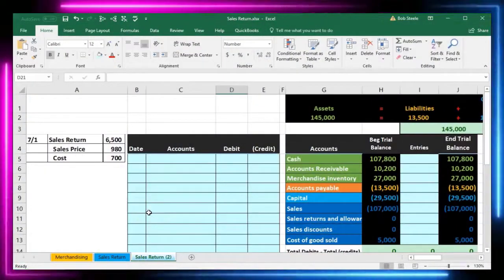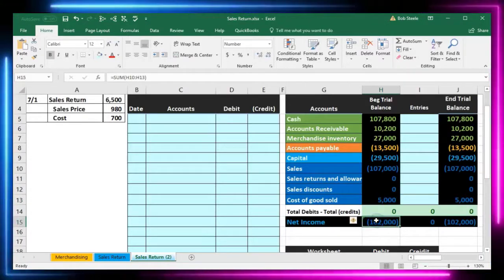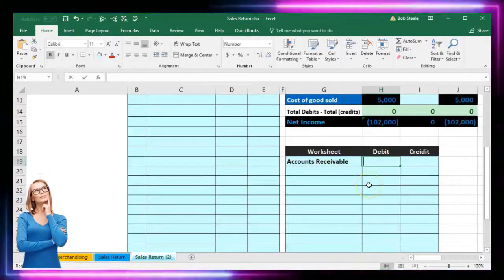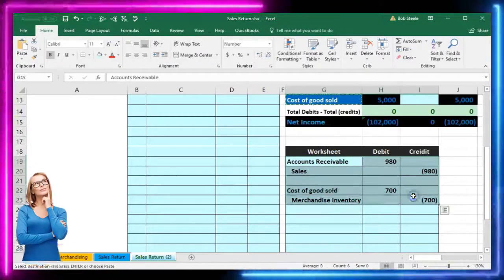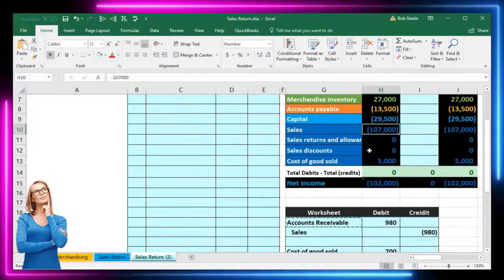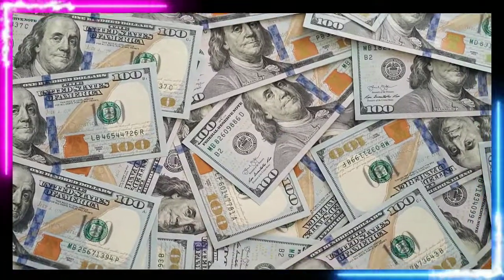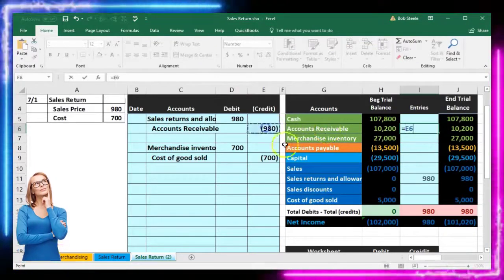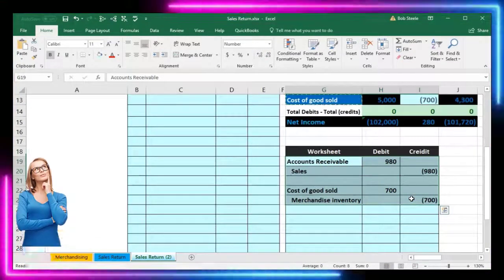Sales Return - Excel 50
Sales Return - Excel
Merchandising Transactions